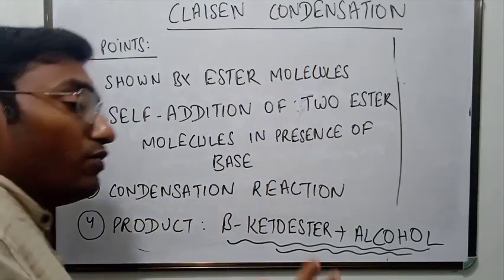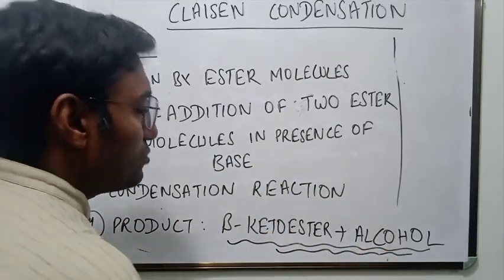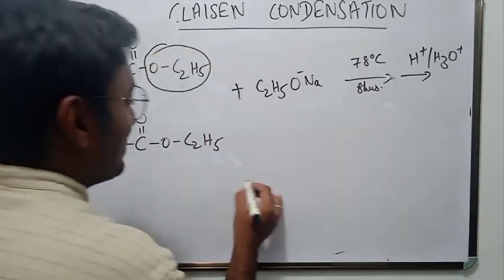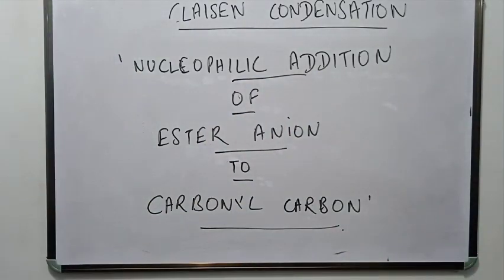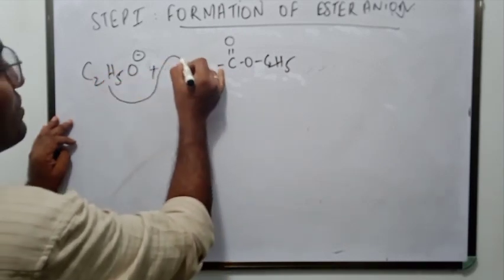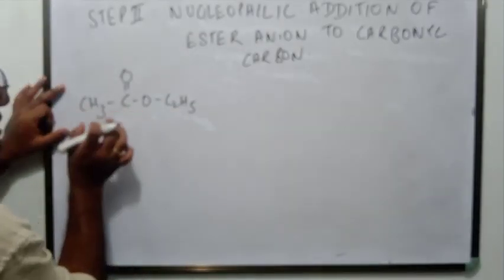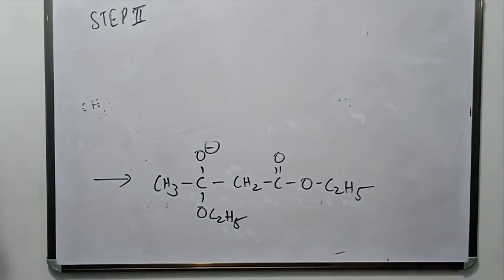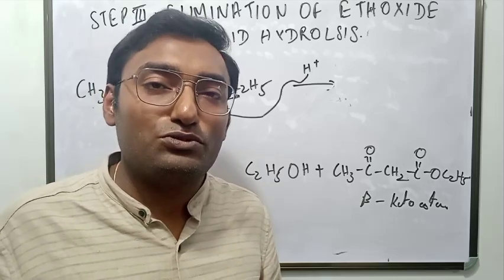Claisen condensation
Claisen condensation: Reaction, mechanism and applications.